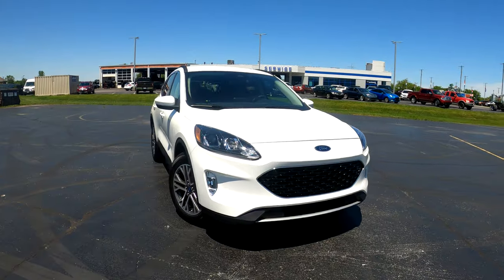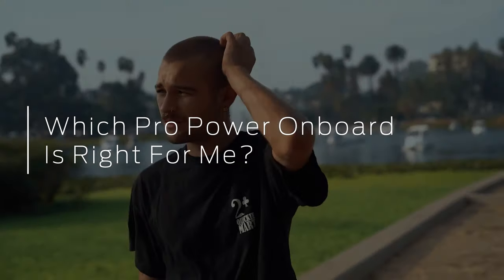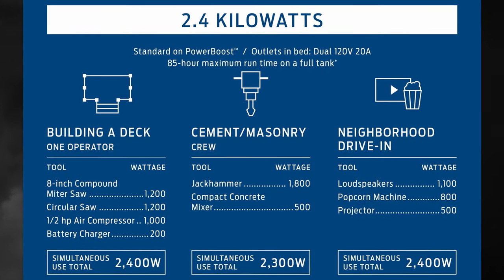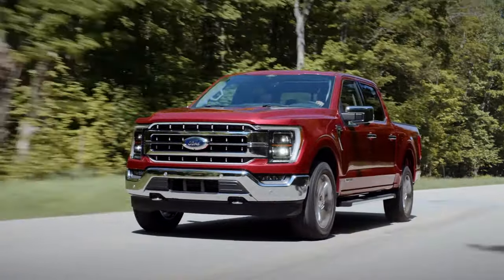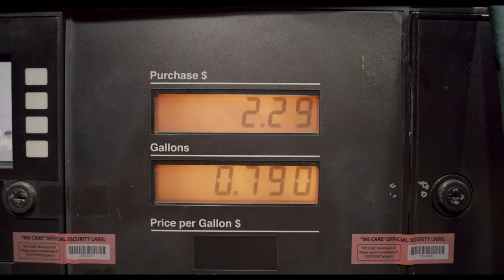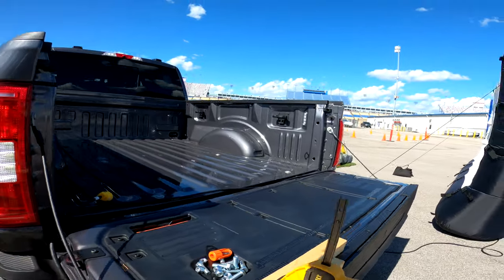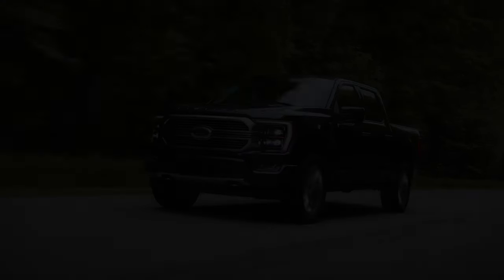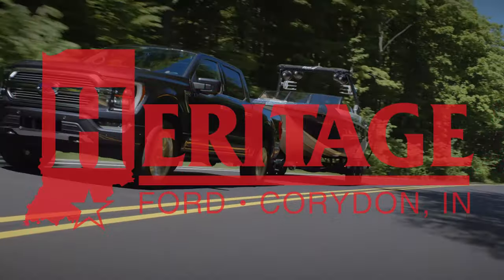Why Ford F150 Pro Power On Board Generator Is A Game Changer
Join us for an in-depth look at Ford's All New Pro Power Onboard electric power generator system inside the new 2021 Ford F-150.

Pro Power Onboard is a mobile electrical power generator built into the bed of the 2021 Ford F-1500. It's available in 3 models: 2,000w, 2,400w, and 7,200w depending on engine choice, and is the perfect complement to the 2021 F-150's new Full Hybrid Powerboost engine.

Filmed by Heritage Ford, located in Corydon Indiana, is 20 minutes west of Louisville Kentucky on I-64.

2075 Edsel LN NW Corydon IN  47112
Big shoutout to Kelly Lacy from Pexels.com for the majority of the non-Ford stock footage